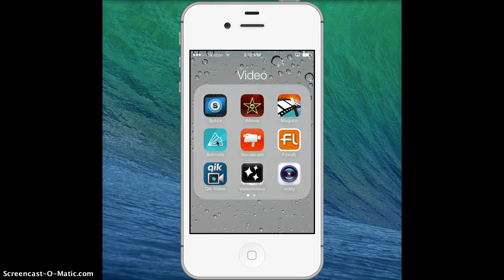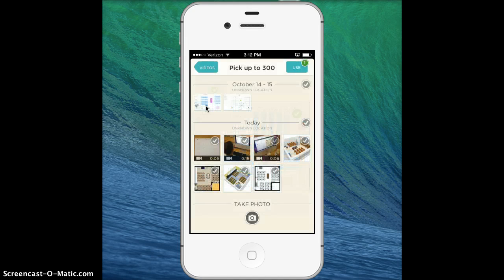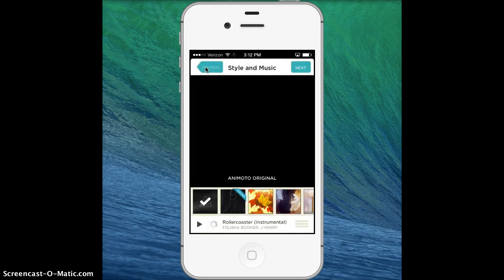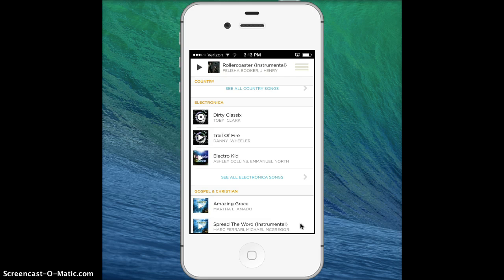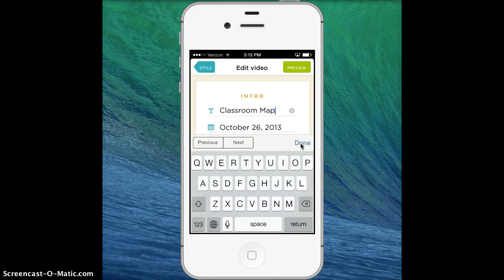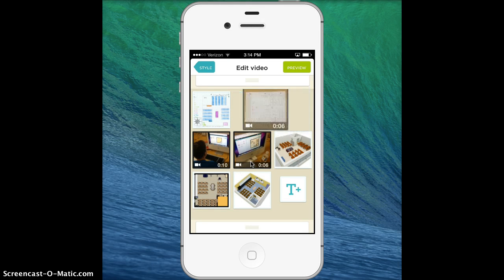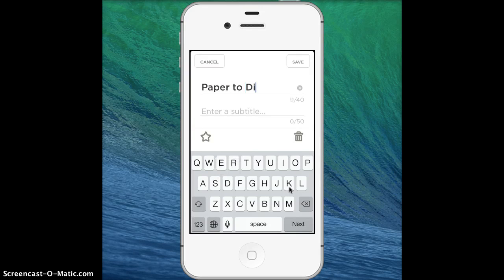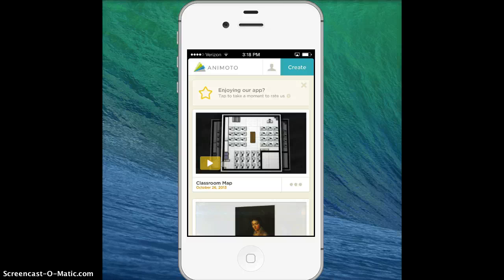Create Video with Animoto Mobile App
Demonstration of creating an Animoto video using the mobile app.